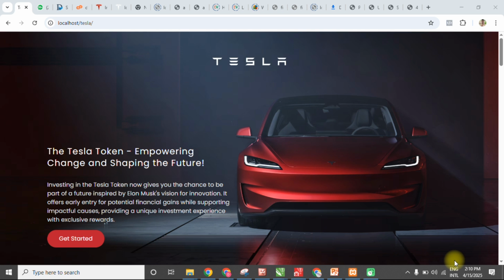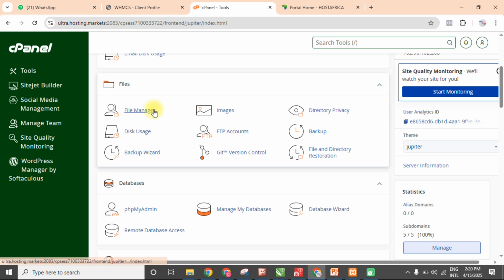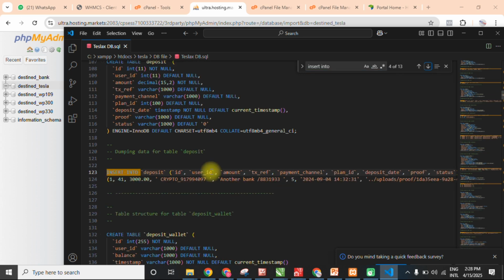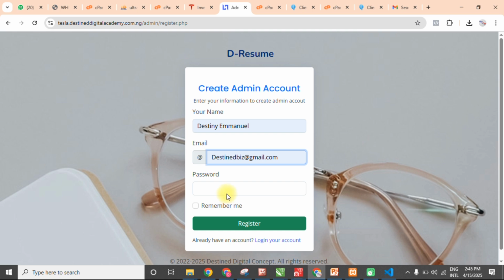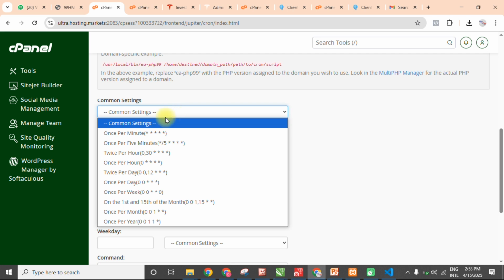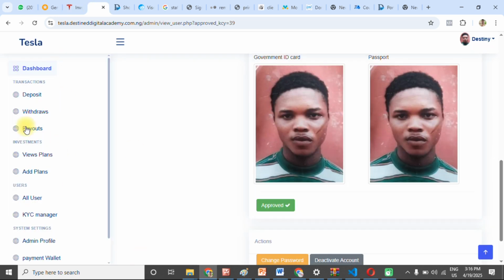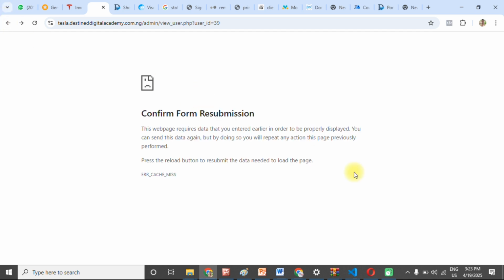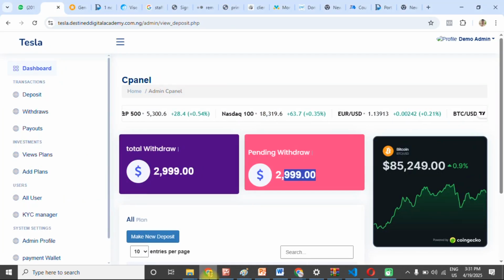🚀 HOW TO DESIGN A TESLA INVESTMENT WEBSITE WITHIN 20 MINS – NO CODING NEEDED! 🔥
Want to create a stunning Tesla-themed investment website in just 20 minutes? Whether you're a beginner or a tech-savvy entrepreneur, this step-by-step tutorial shows you how to build a professional website WITHOUT writing a single line of code!

In this video, you’ll learn:
✅ The best no-code platform to use
✅ How to choose and customize the perfect Tesla investment template
✅ How to add images, text, forms, and call-to-action buttons
✅ How to make your site mobile responsive
✅ How to launch your website live in minutes!

📌 Ready to get started; Click on this link to get the script

📌 Ideal for: Investors, marketers, entrepreneurs, and anyone interested in the Tesla brand or investment websites.